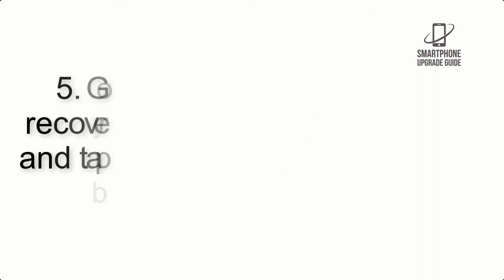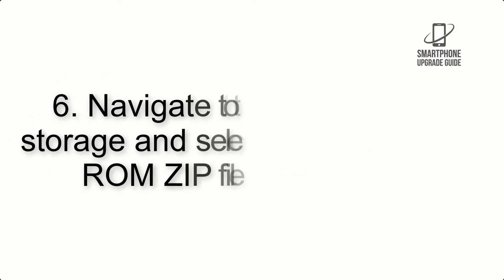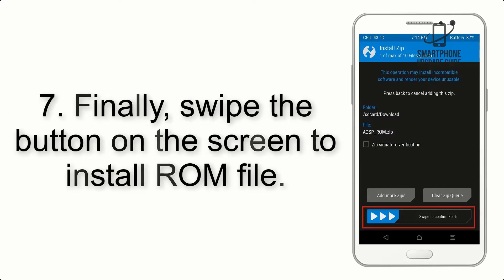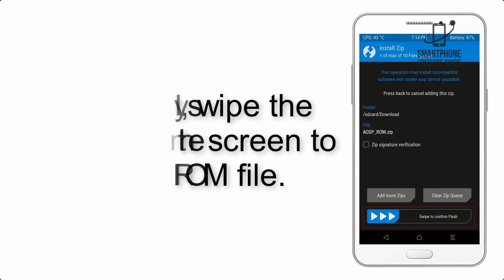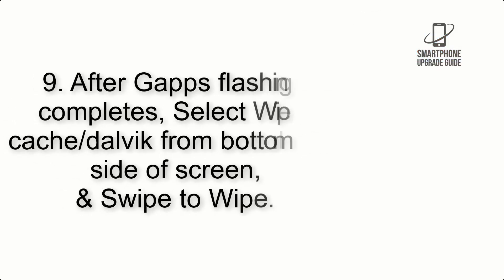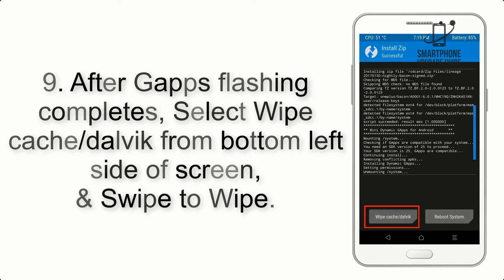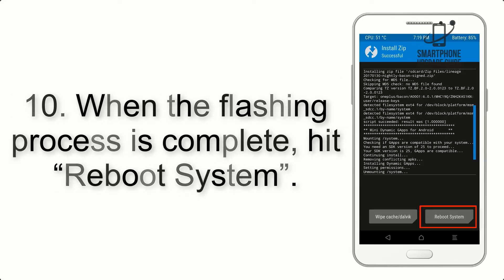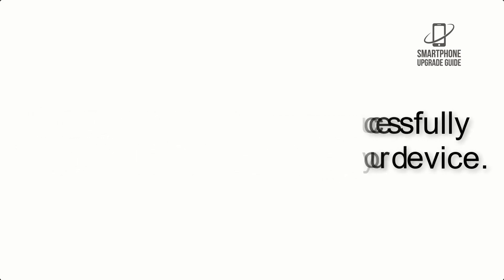Install Android 13 on Xiaomi Mi 9 (AOSP Rom) - How to Guide!